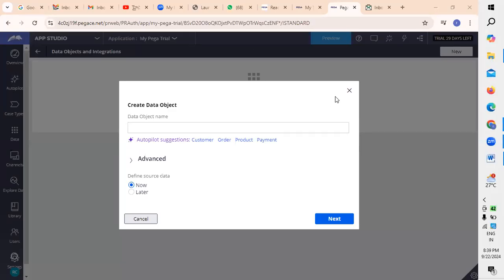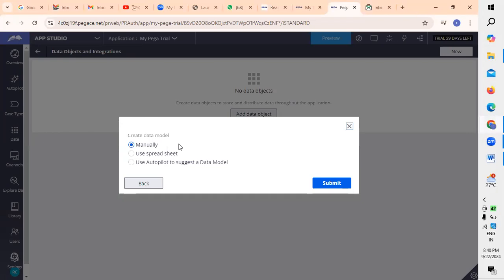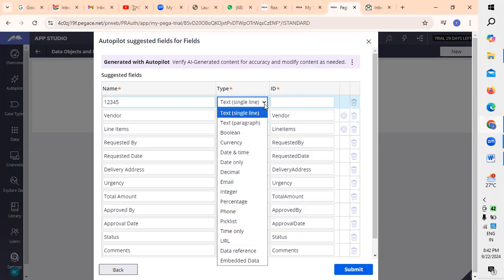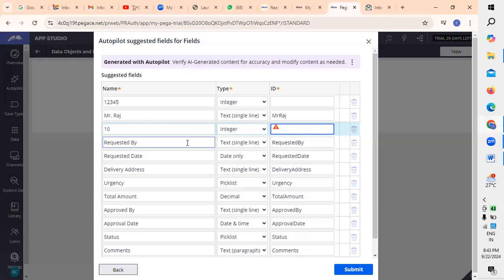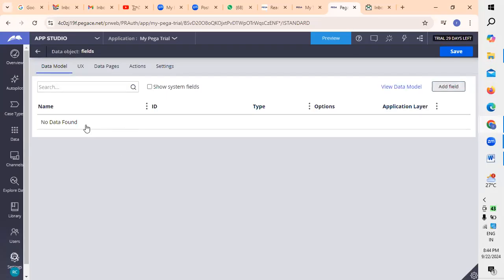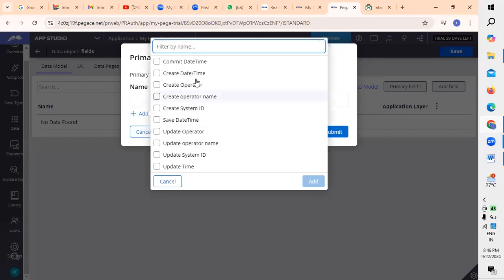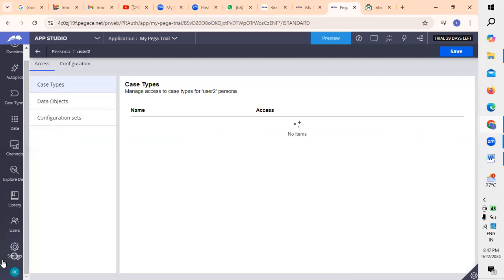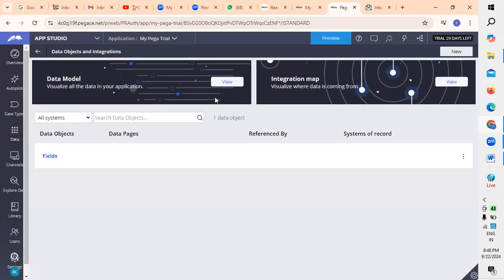PEGA | BPM | Business analyst | Developer | Architect | Business Process Management tool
This video is all about Pega Business Process ,Management tool useful to Buisness analyst, Developer and Architect roles